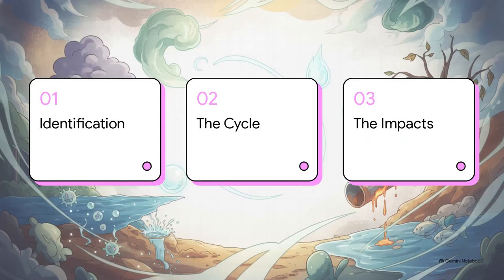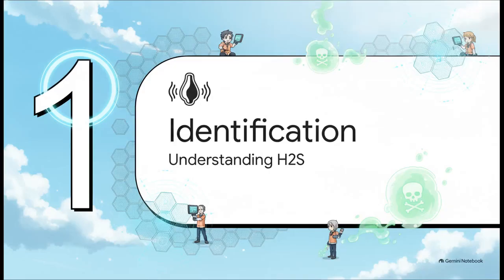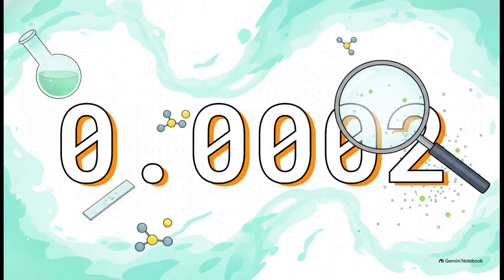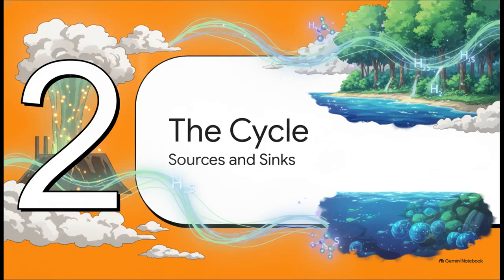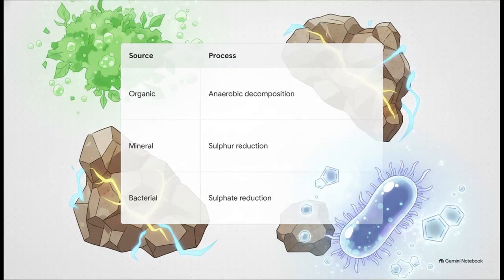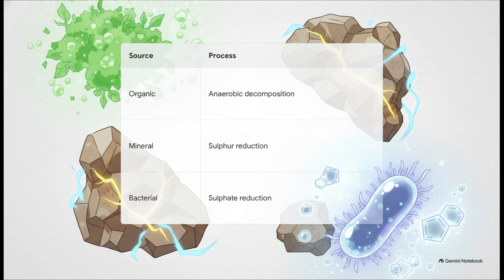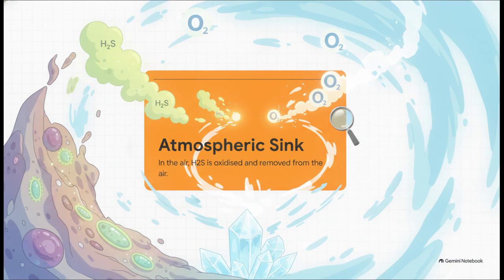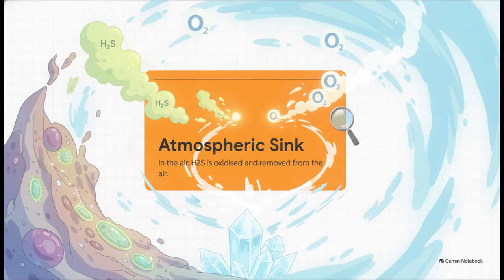SUSTAINABLE ENGINEERING: VIDEO 32: HYDROGEN SULPHIDE